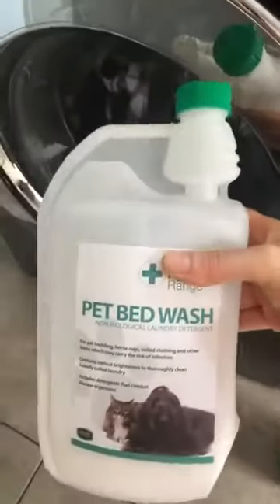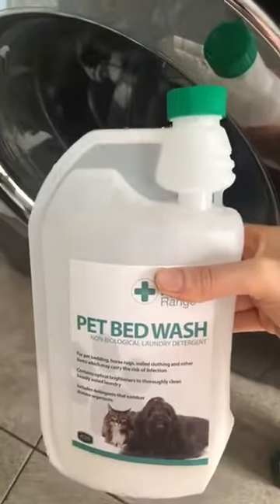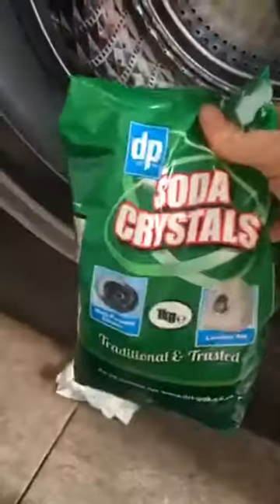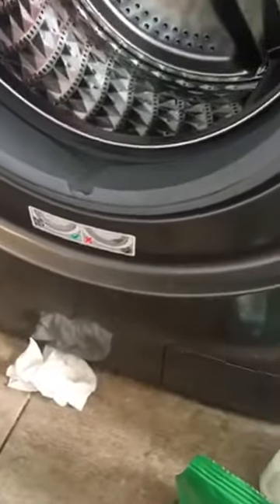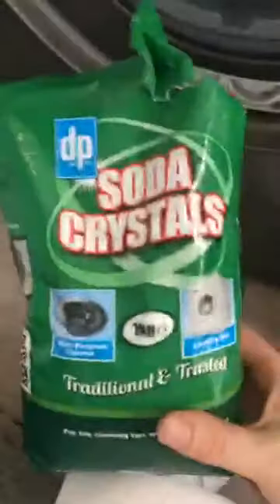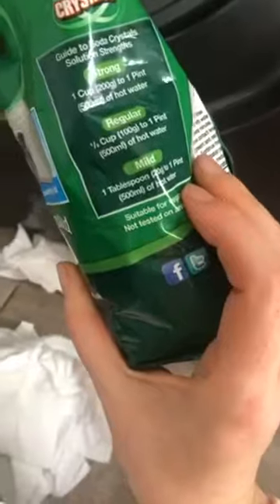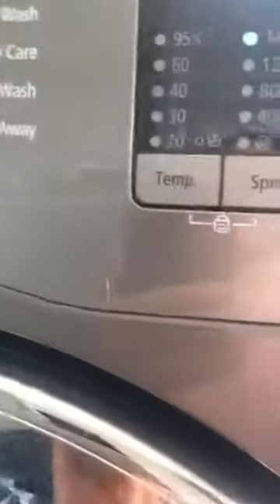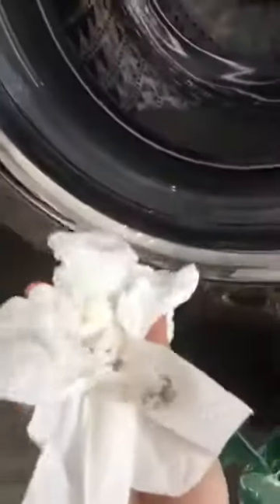Keeping the washing machine clean when washing the dogs bed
for top 3 tips of how to get dog fur out of the washing machine after you have washed the dogs bedding and towels - using household items!